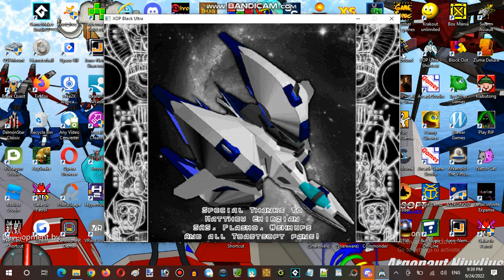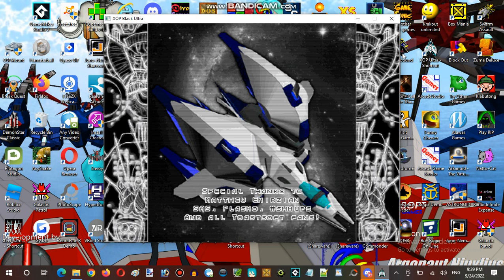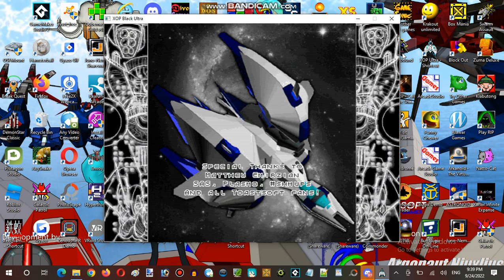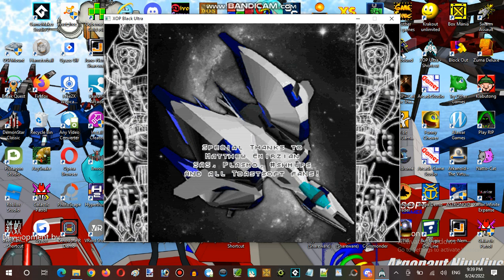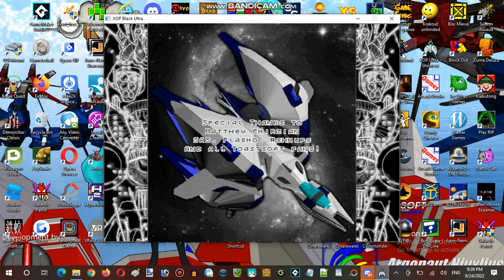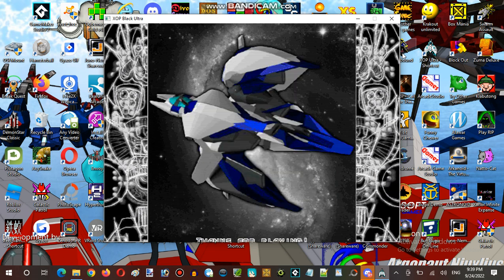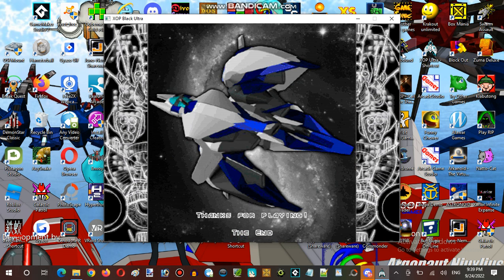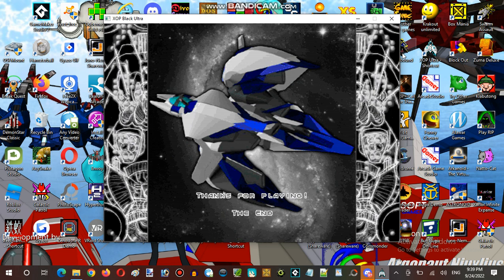Saturday Anime Night Time Streaming Hour at Terminal Internet Reality Establishment 08 Part 10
Developer: Christopher Emirzian Software, Toastsoft
Publisher: Toastsoft
Powered Game Engine: XOP Ultra Engine
Author: Chirstopher Emirzian, Matthew Emirzian, Joiro Hatagaya, Tim McFarland, Jesse Shepherd, Louis Corenfeld

Video Recorder
Sound Editor